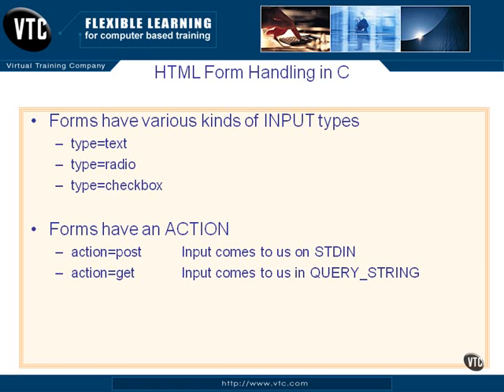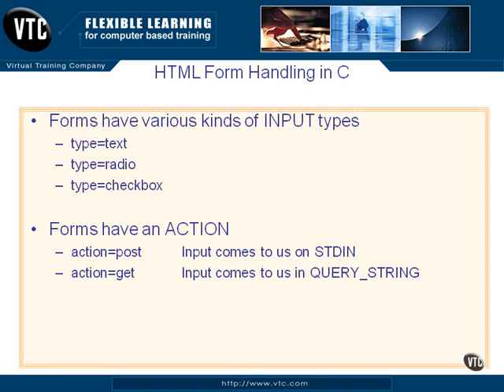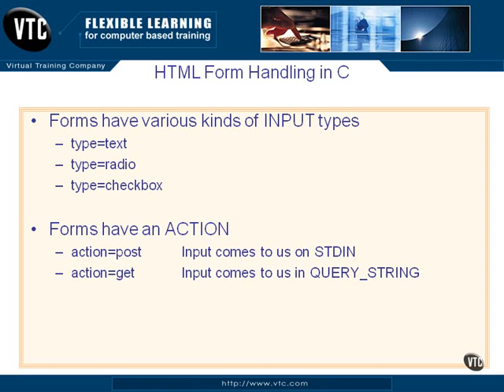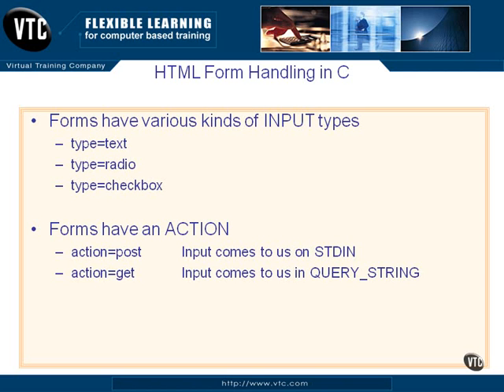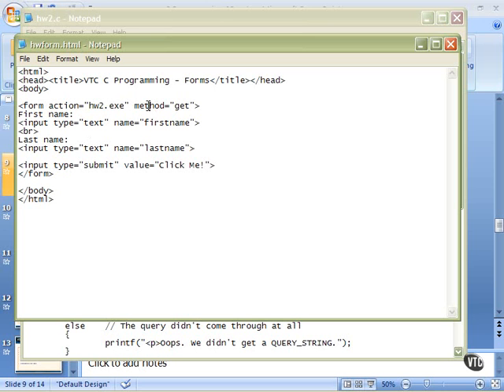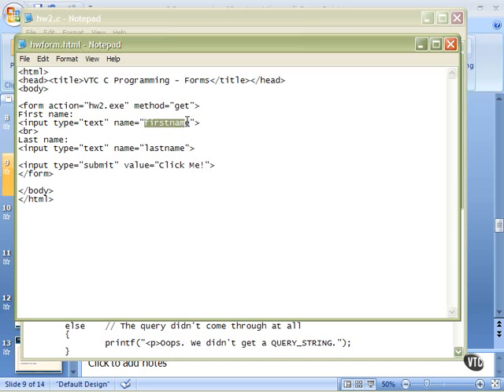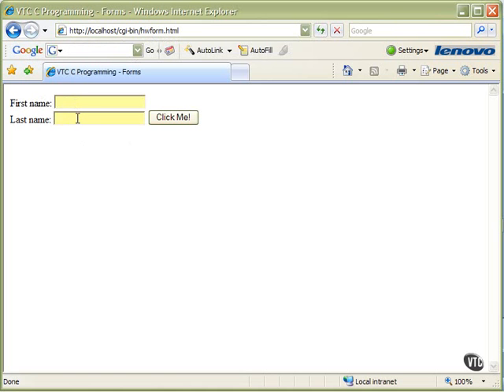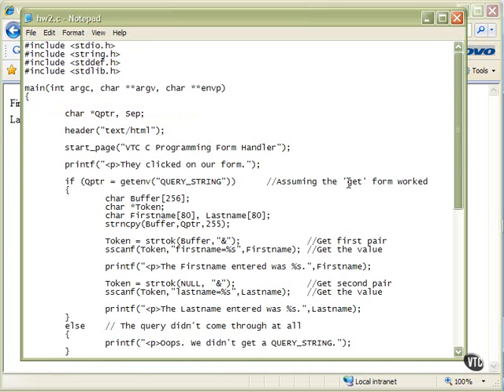09.08.Writing A Form For CGI PT1